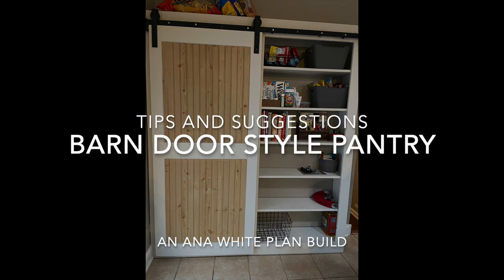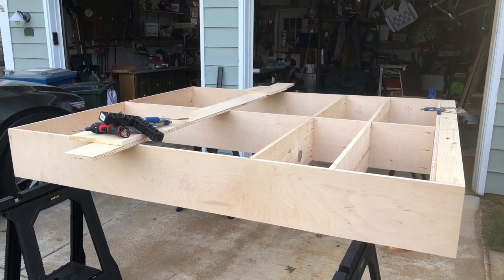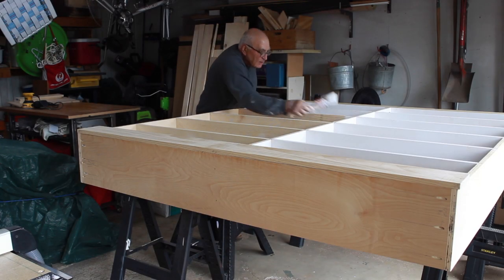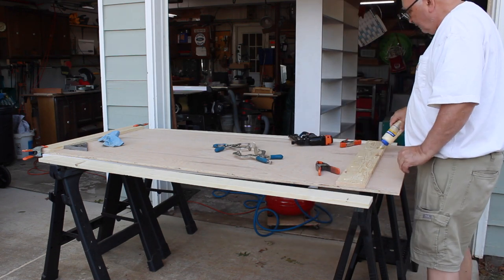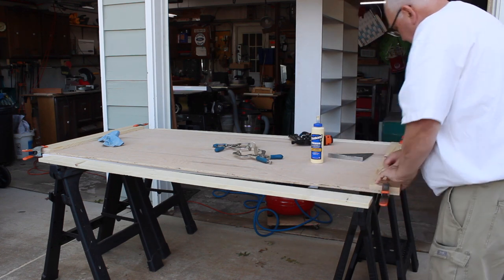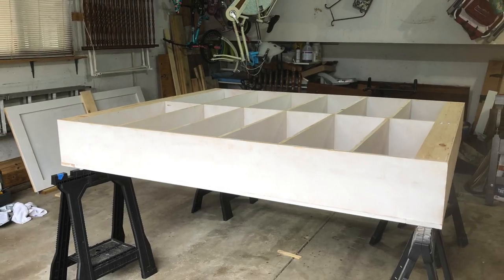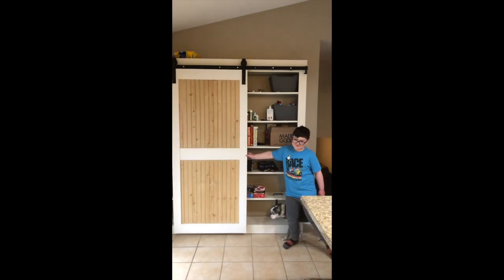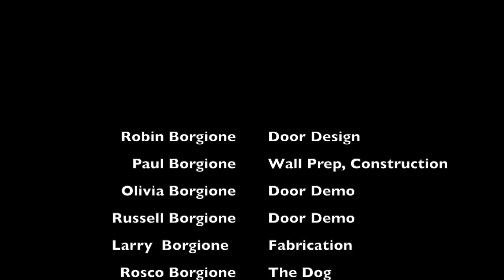Kitchen Pantry with Barn Door: An Ana White Plan Build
This video is a review with recommendations on building the Ana White Barn Door Cabinet or Pantry.

One more recommendation:  if I had to do this project again, I would build it in two vertical shelf halves joined in the middle.  {The face frame covers everything.)  Painting, moving etc. all made much easier by doing it this way!